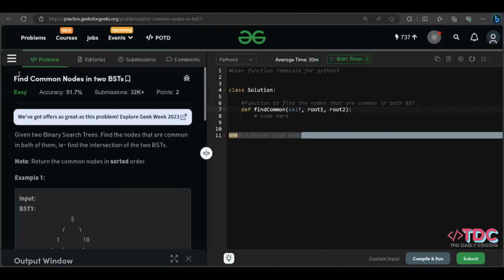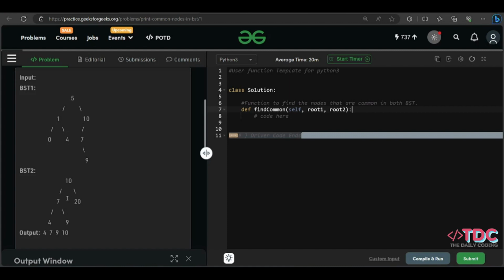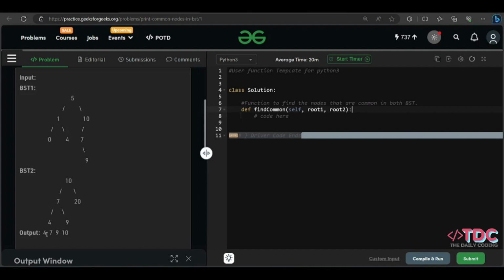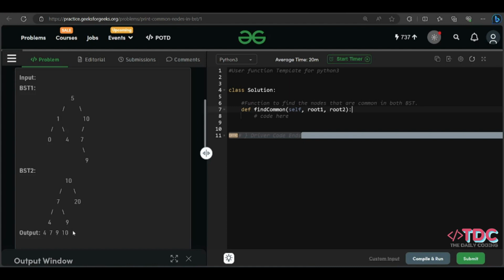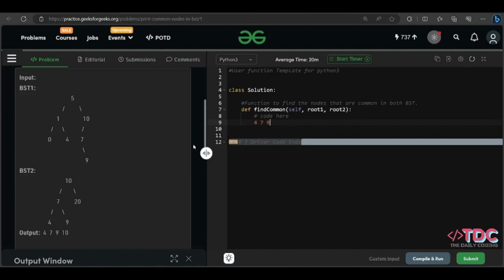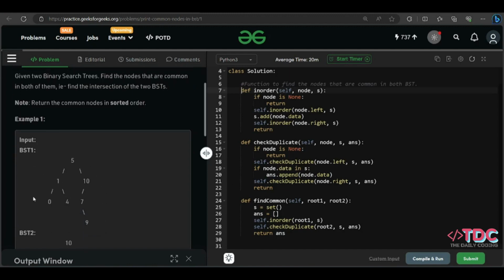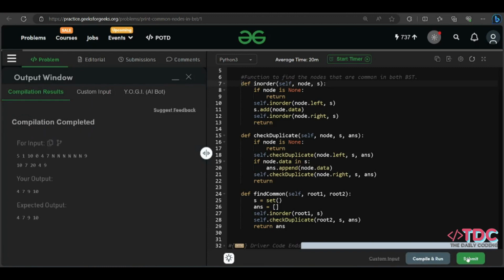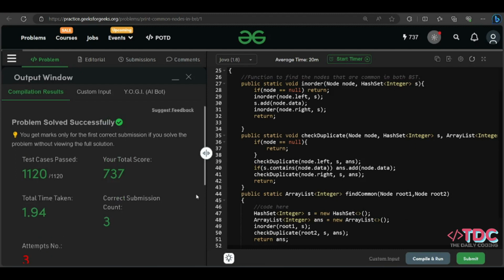Find Common Nodes in two BSTs || GeeksforGeeks || GFG POTD || Problem of the Day || Python || JAVA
Find Common Nodes in two BSTs || GeeksforGeeks || GFG PDTO || Problem of the Day || Python || JAVA